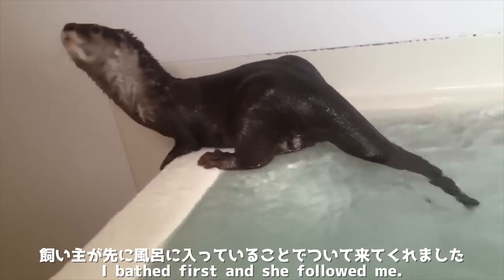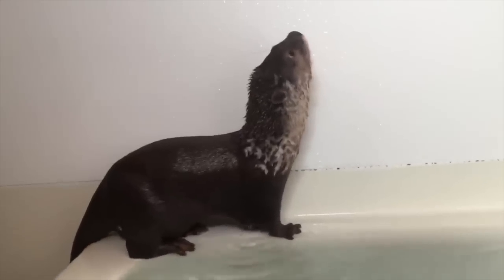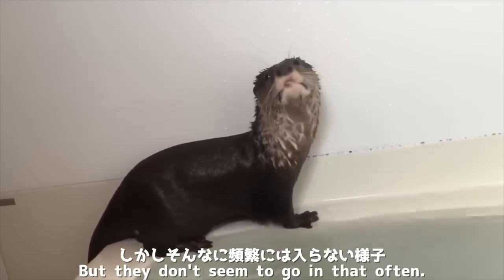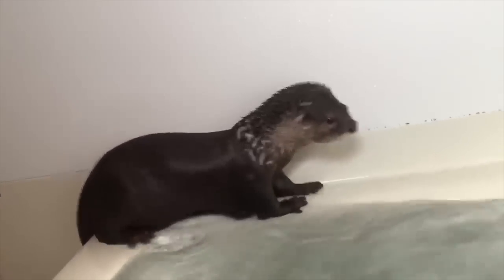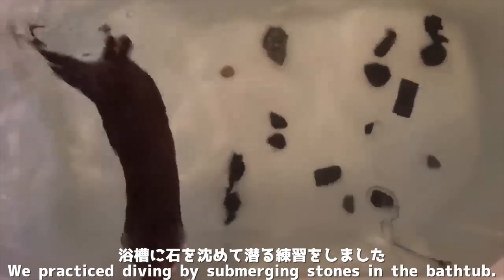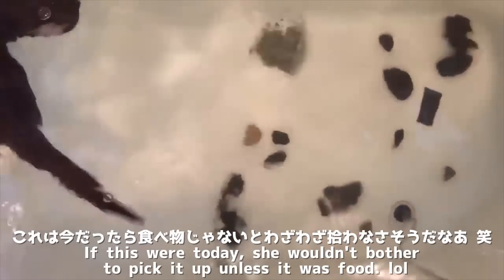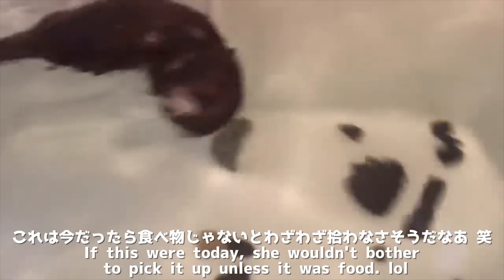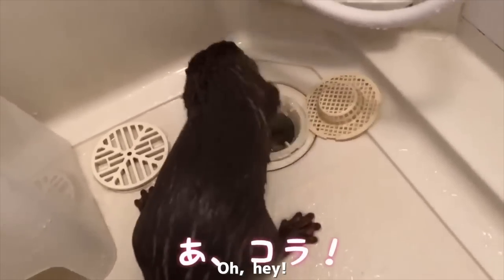カワウソが泳げるようになるまでの練習方法の歴史 History of otter training to learn to swim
このチャンネルでは毎日18時半に動画を投稿しています！
動画に出てくるカワウソの名前はさくら♀、猫はもち♂です。

My name is Mako the owner of this otter Sakura and cat mochi.
Our daily life channel update are on  every day!